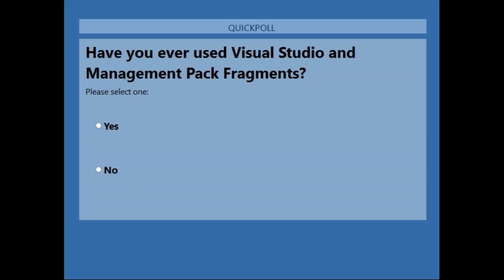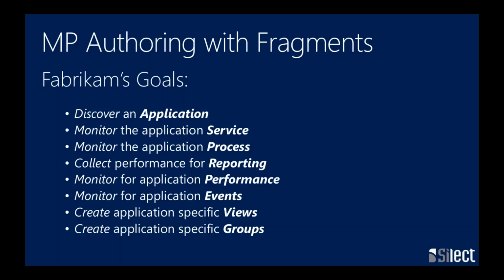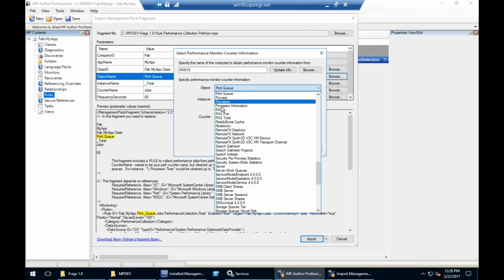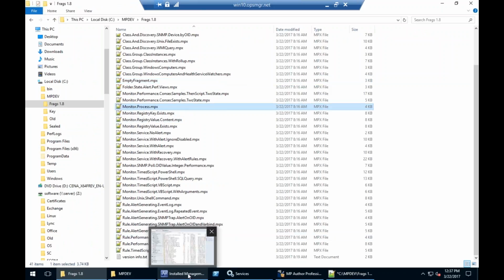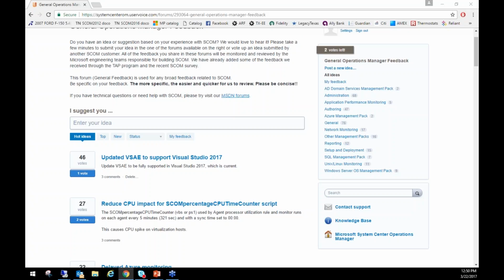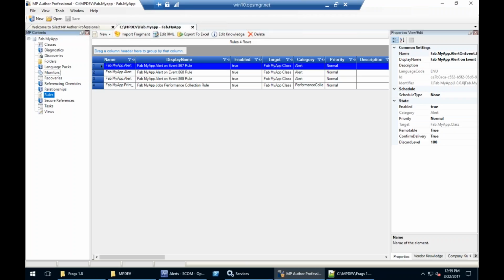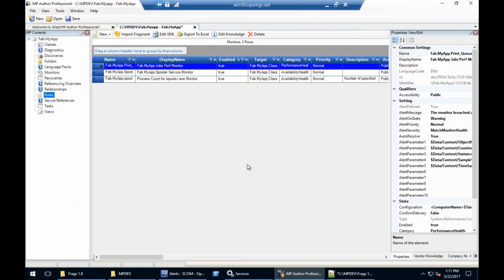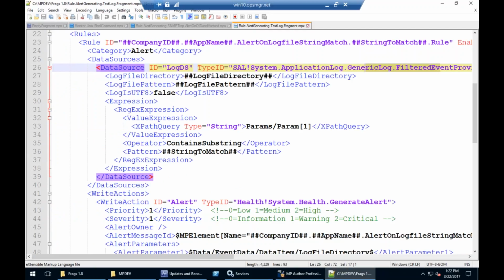Management Pack Authoring using Fragments Webinar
See Kevin Holman from Microsoft present how to author Management Packs using fragments. Kevin will show how quick and easy MP authoring can be using fragments and MP Author Professional